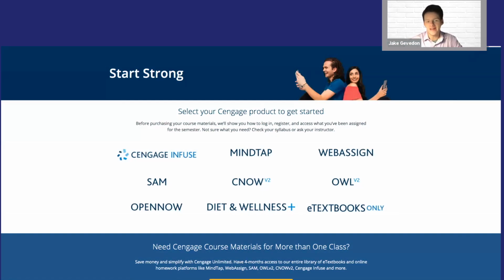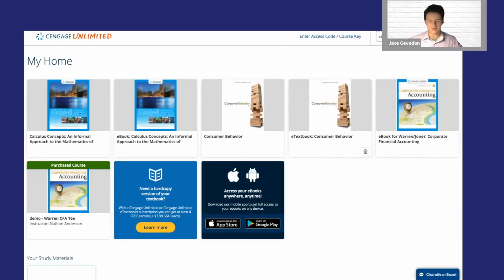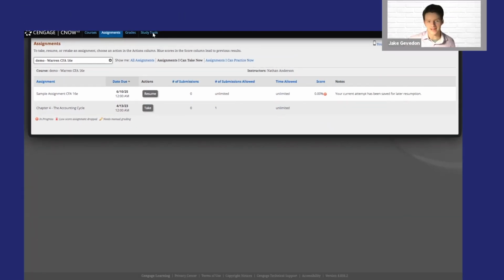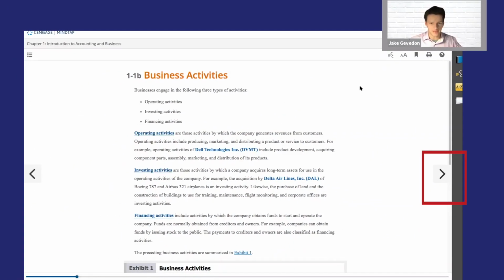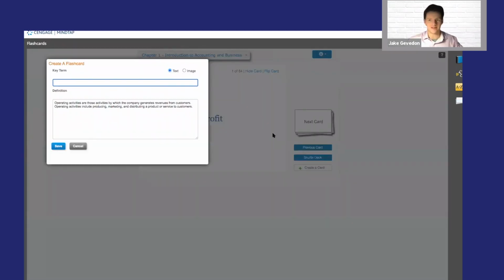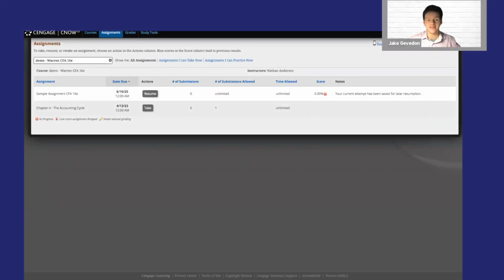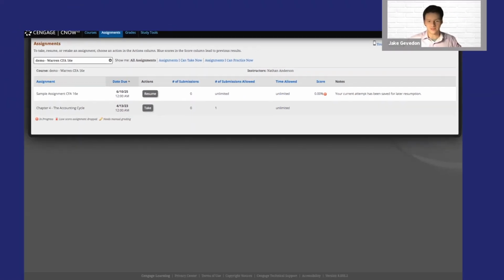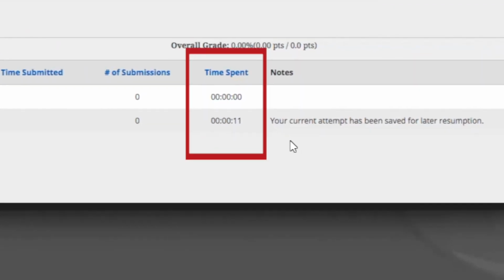How to Use CNOWv2—Student Overview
Want to get the most out of CNOWv2? In this quick video, a fellow student provides a helpful tutorial on how to access your eTextbook, submit assignments, view grades and more.